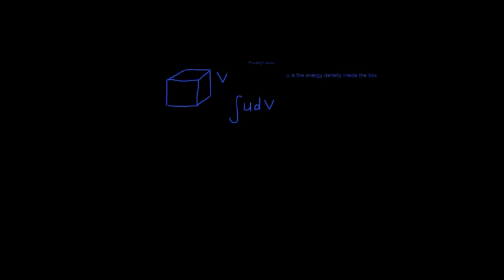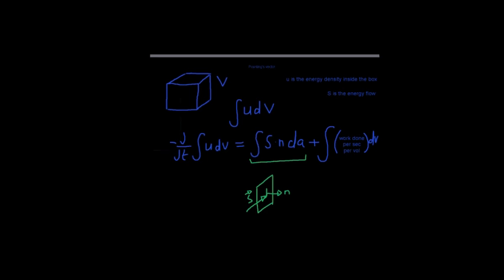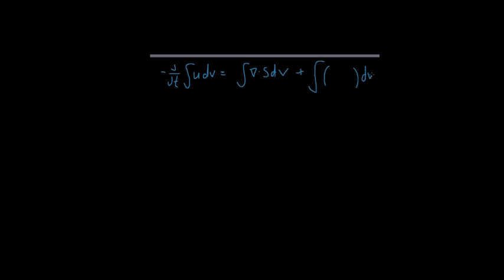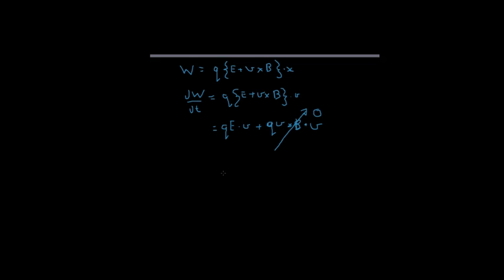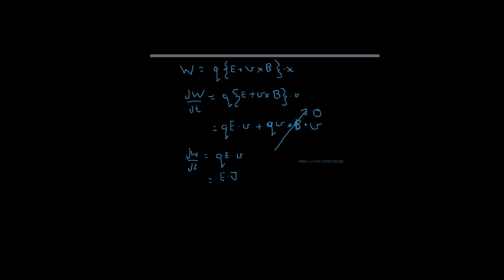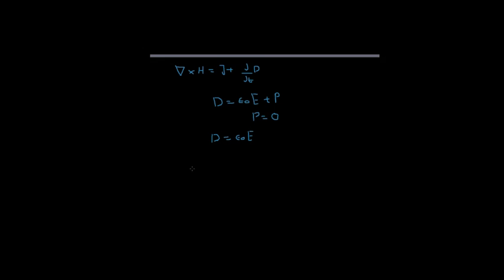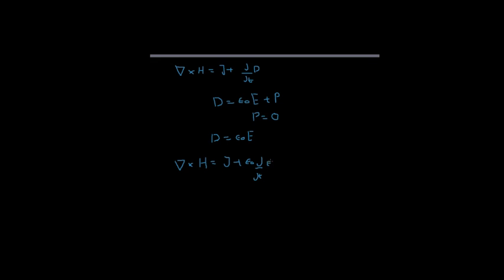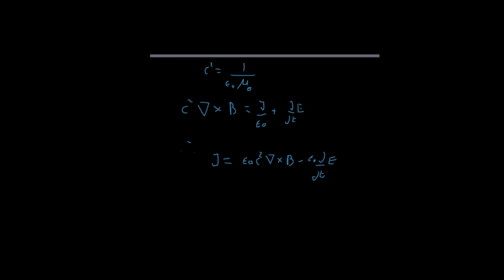Poynting Vector Part 1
This is the first part of a two part video which derives Poynting's Vector from Maxwell's fourth equation